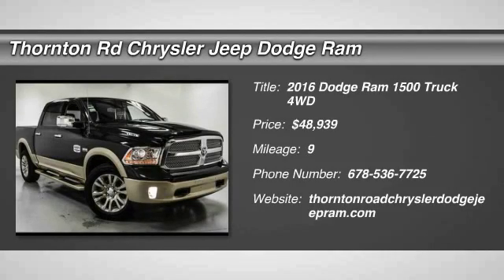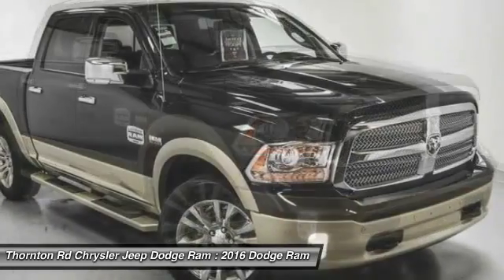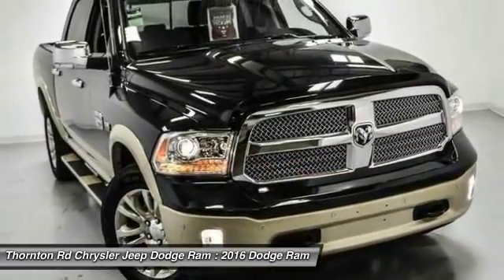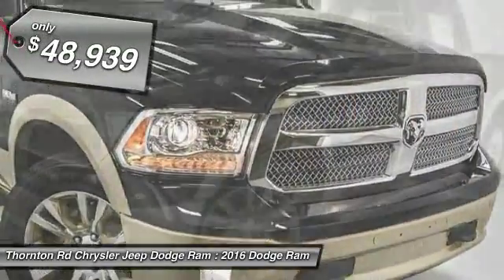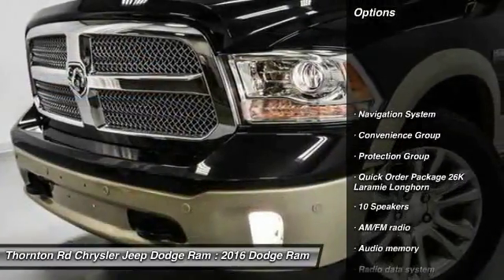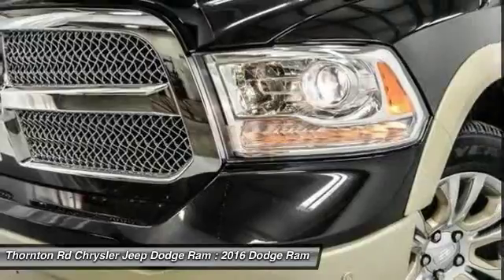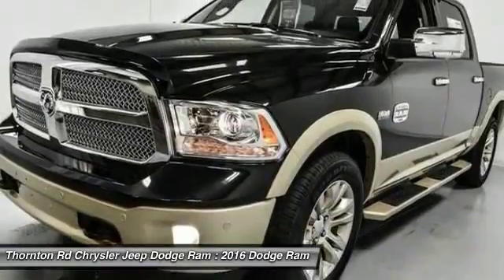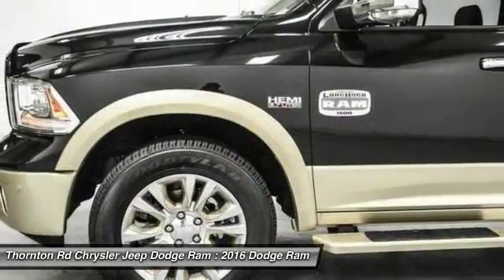2016 Dodge Ram 1500 Lithia Springs GA 16966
2016 Dodge Ram 1500 Laramie Longhorn

4WD! 5.7L HEMI V8! SUNROOF! NAVIGATION! REMOTE START! PUSH BUTTON START! HANDS FREE ENTRY! UCONNECT! BLUETOOTH! 8.4INCH TOUCHSCREEN DISPLAY! AUX/USB/SD INPUT! BACK UP CAMERA! FRONT/REAR PARKING SENSORS! HEATED/COOLED SEATS! HEATED STEERING WHEEL! AUTOMATIC HEADLIGHTS! FOG LIGHTS! TURN DIAL TRANSMISSION KNOB! DUAL CLIMATE CONTROL! POWER EVERYTHING! KEYLESS ENTRY! POWER REAR SLIDING GLASS! LEATHER SEATS! PROJECTOR HEADLIGHTS! CHANGE SLOT! 20INCH ALLOY WHEELS! 4D CREW CAB! DUAL EXHAUST! TURN SIGNAL MIRRORS! ANTI SPIN REAR AXLE! BED LINER! STABILITY/TRACTION CONTROL! AND MUCH MORE! COMPLETELY LOADED! br Price does not include Tax, Title, License, Registration, and Doc Fee.  Customer must qualify for rebates - See Dealer for Details $500 - SE Chrysler Capital 2016 Bonus Cash SECG5. Exp. 10/03/2016, $1,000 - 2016 SE Retail Consumer Cash 66CG1. Exp. 10/03/2016